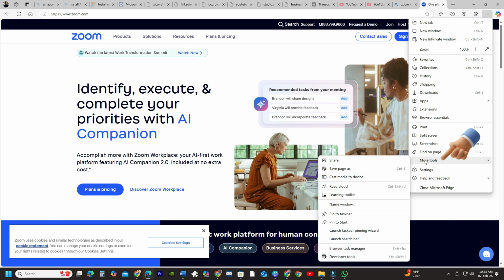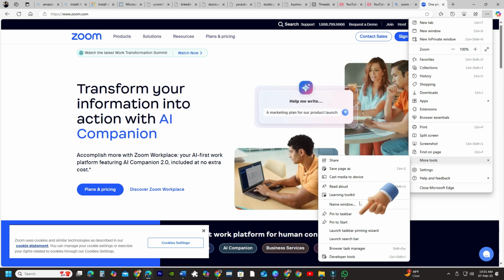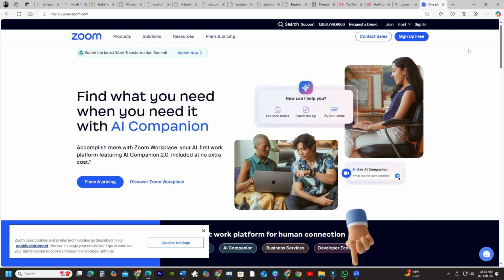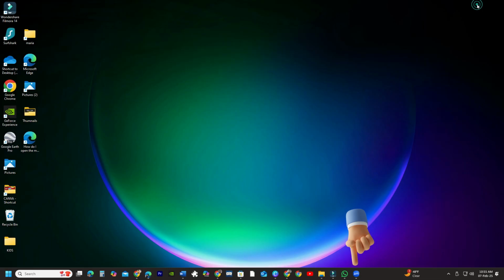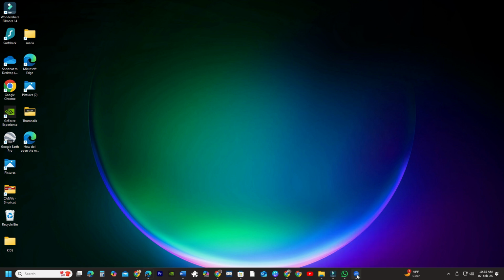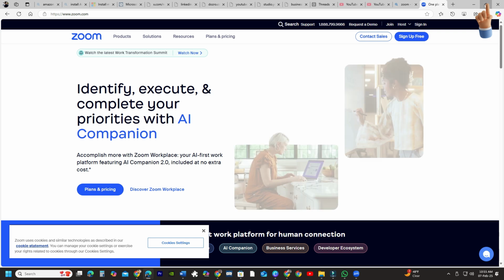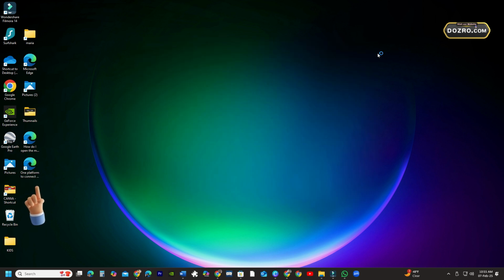How to Add/Pin Zoom Link/Icon to Desktop & Taskbar Toolbar with Microsoft Edge on Windows PC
Discover how to pin the Zoom Meeting (Zoom Workspace) app website URL link shortcut to desktop and taskbar toolbar using Microsoft Edge Browser on Windows 11 & 10 Laptop or desktop PC. Whether you're using Dell, HP, Lenovo, ASUS, Acer, learn how to put web page on PC task bar on the bottom of screen.

⭐ Helpful Resources ⭐